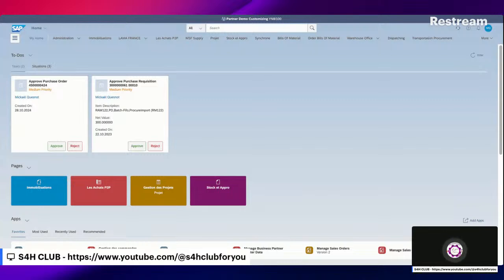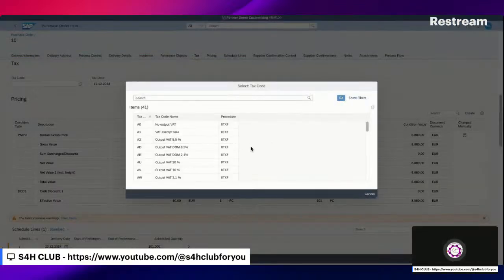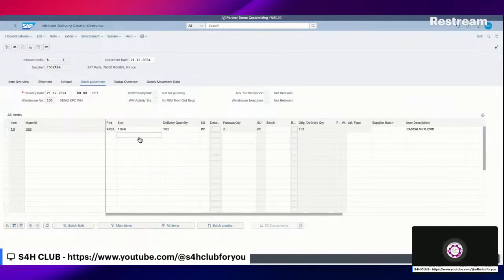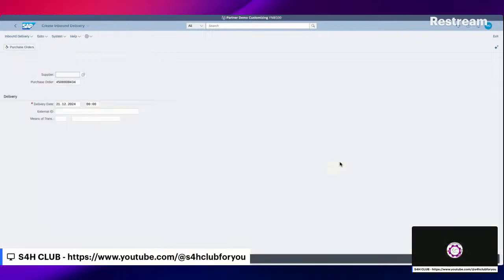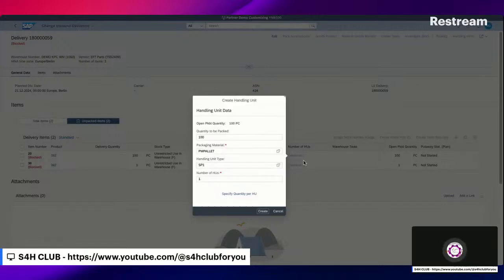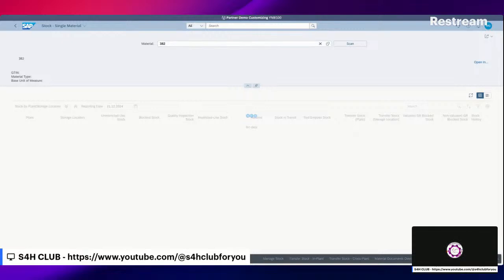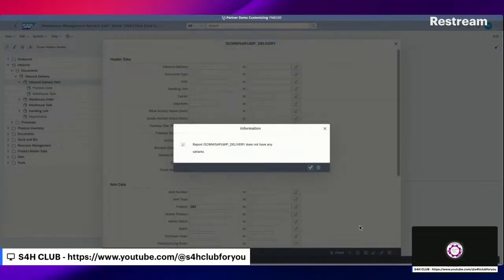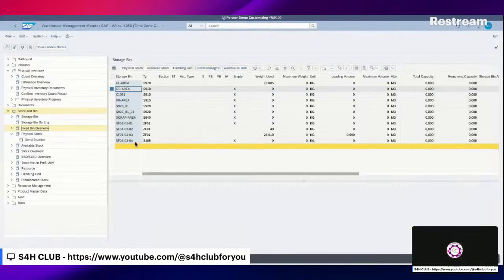Create a purchase order relevant for goods receipt in the warehouse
Learn how to:

Introducing Warehouse Inbound Processing

Create an inbound delivery relevant for goods receipt in the warehouse
Process the inbound delivery in warehousing
Understand the stock quantity related differences between inventory management and warehouse management